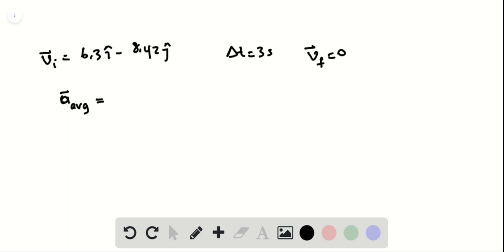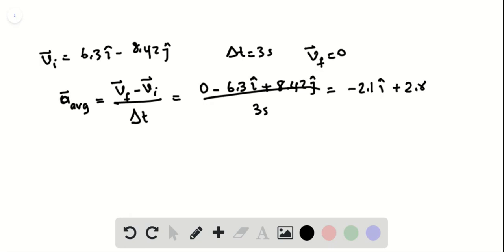An iceboat sails across the surface of a frozen lake with con stant acceleration produced by the win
An iceboat sails across the surface of a frozen lake with con-stant acceleration produced by the wind. At a certain instant the boat's velocity is Three seconds later, because of a wind shift, the boat is instantaneously at rest. What is its average acceleration for this 3.00 s interval?